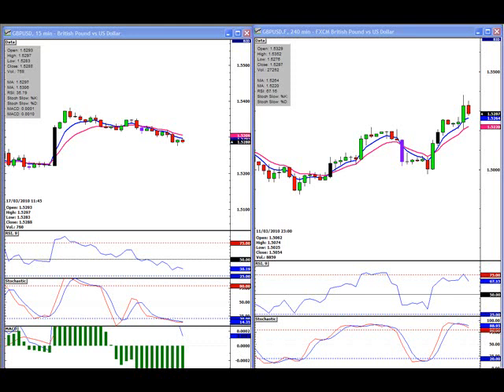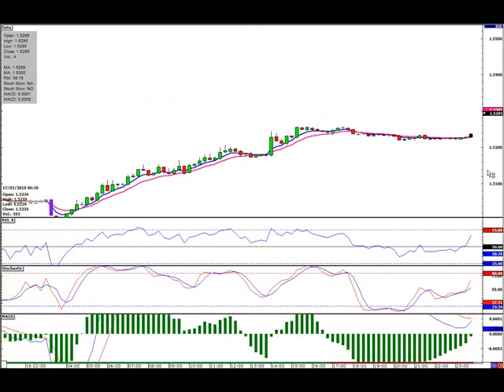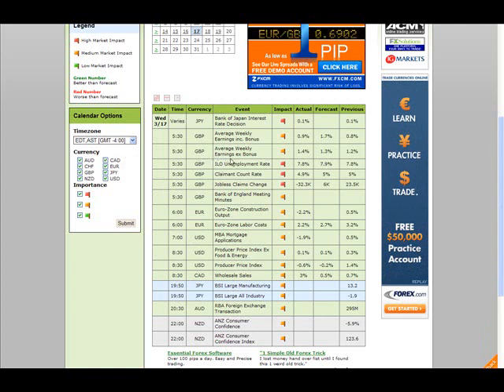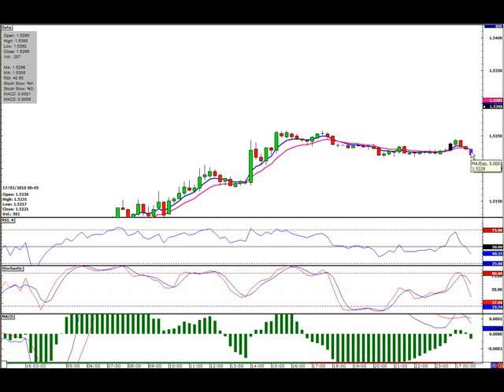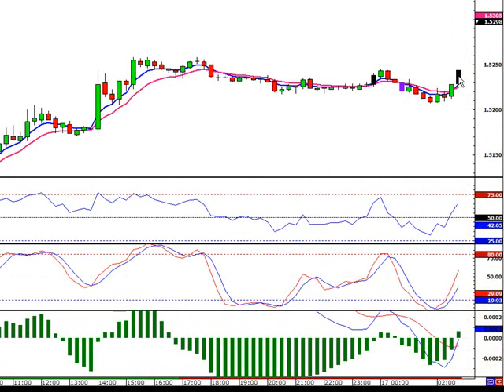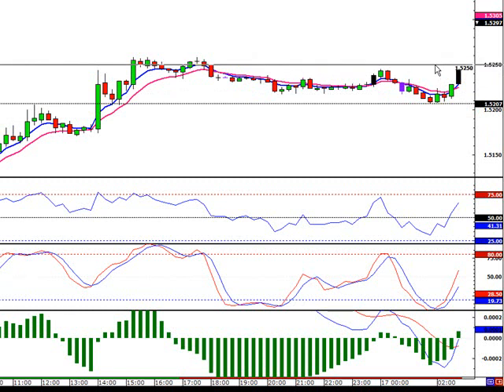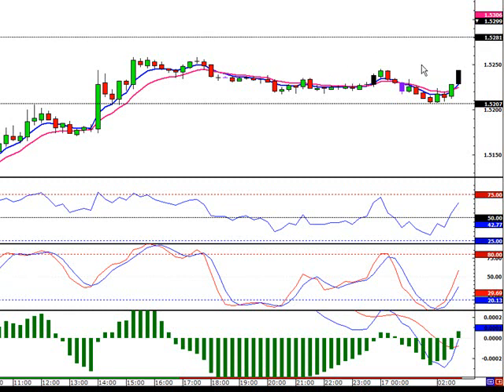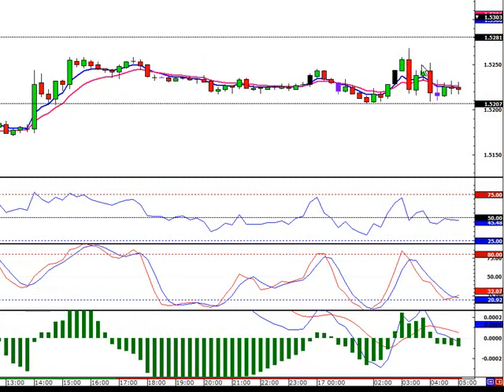Cowabunga Forex Trading System - Update for 03/17/2010